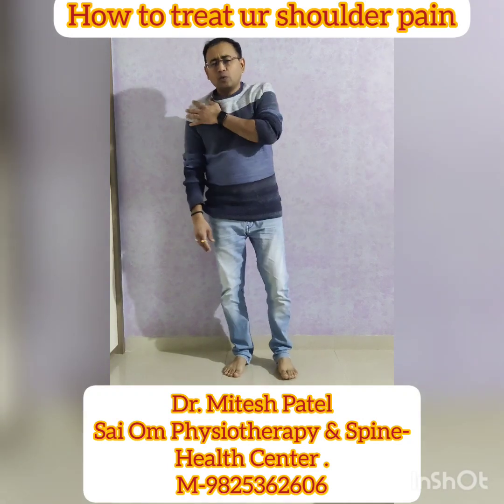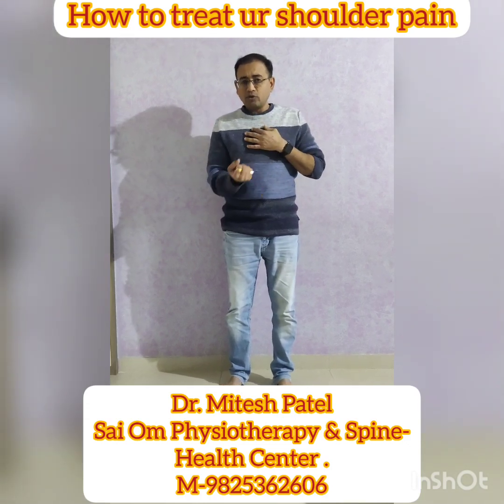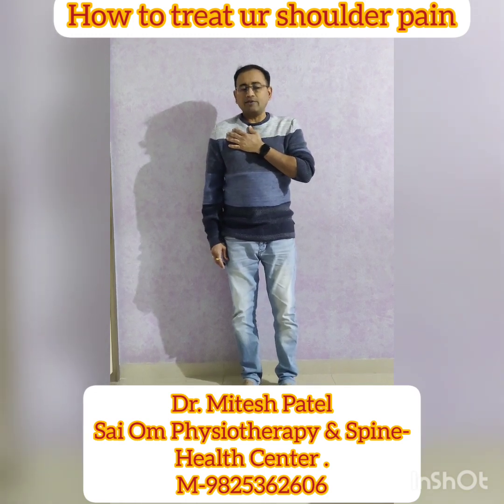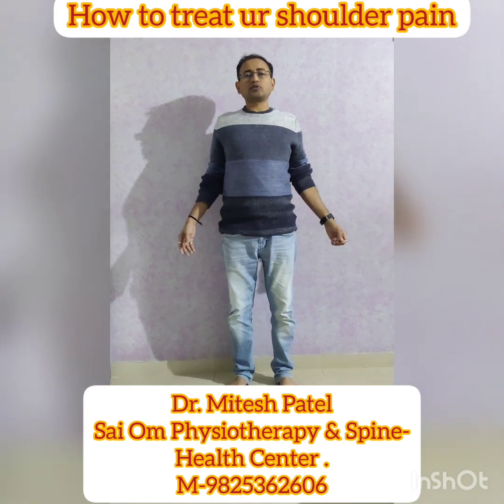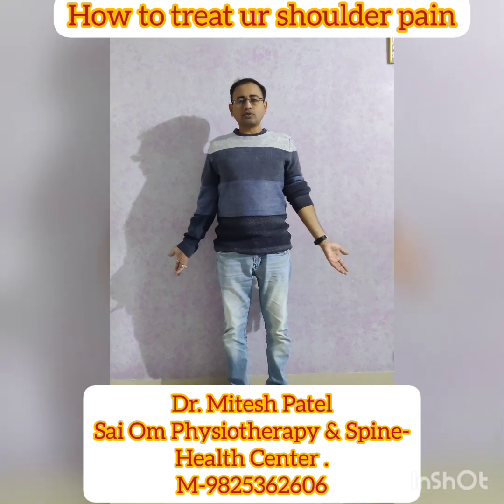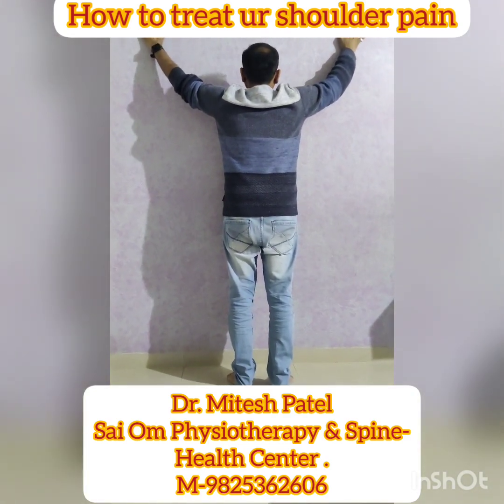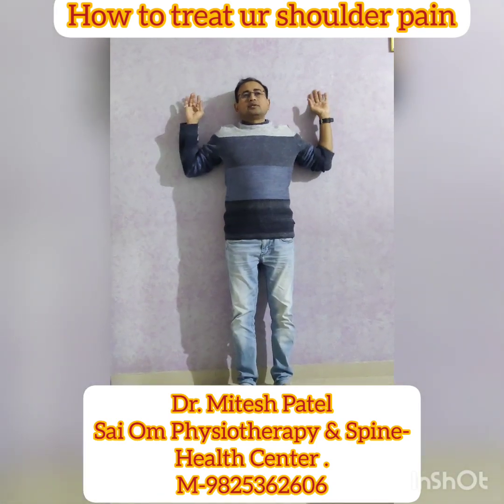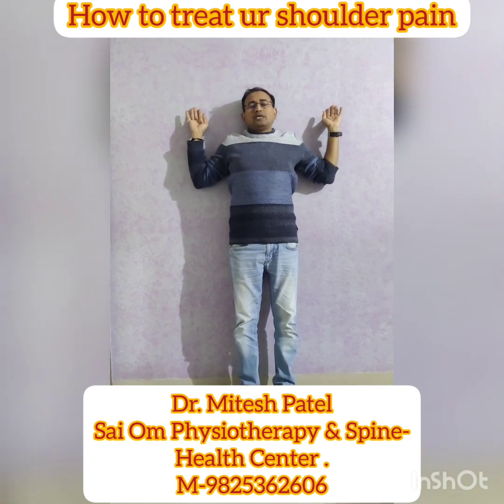How to Treat Shoulder Pain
shoulder joint is a complex joint . It must be pain-free and move easily.
Dr. Mitesh Patel
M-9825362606